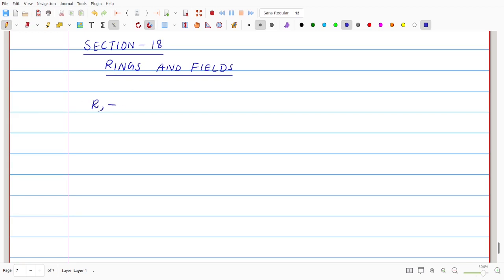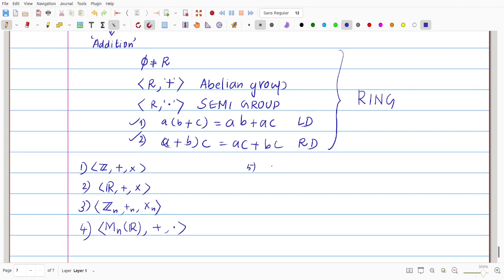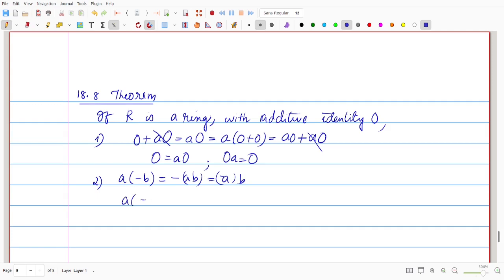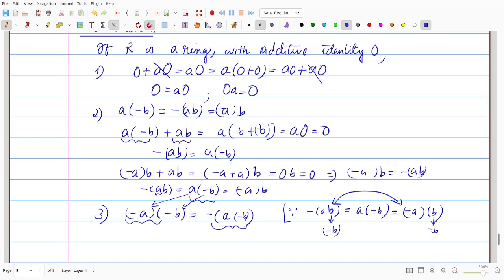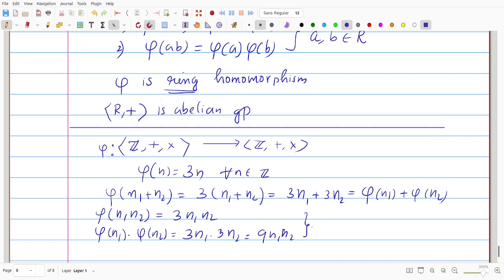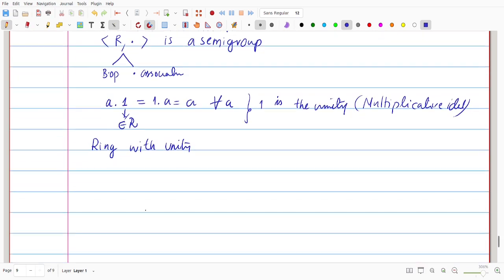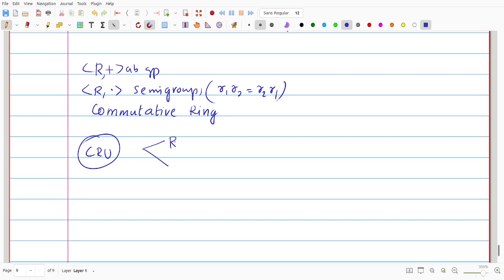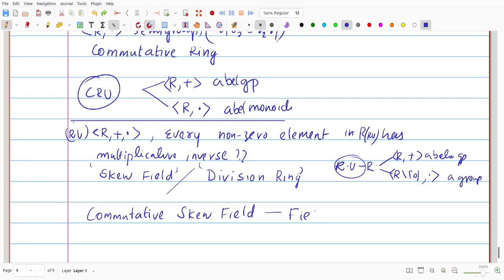Lecture 32 sec 18 Rings